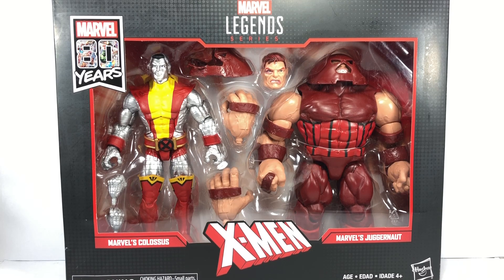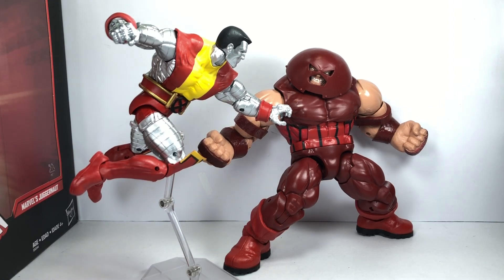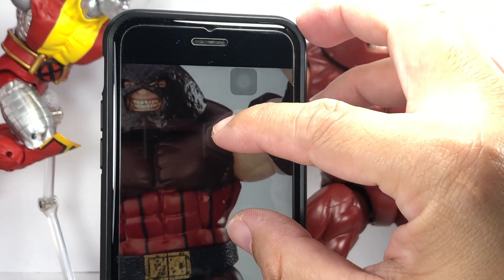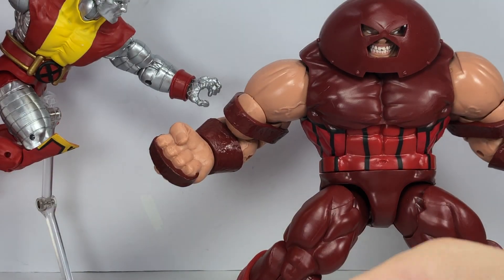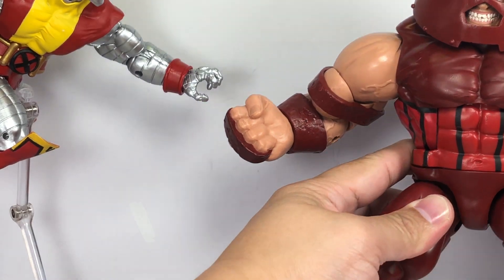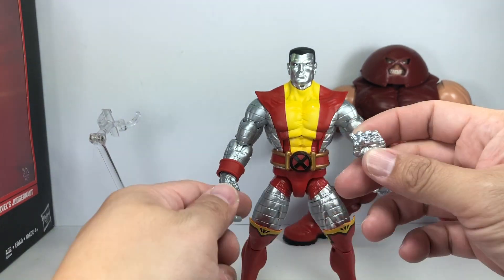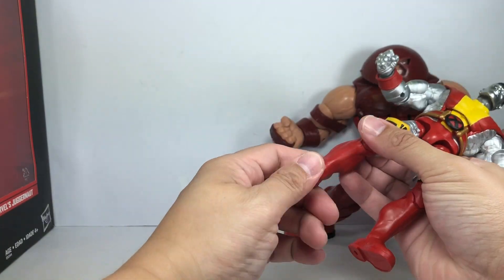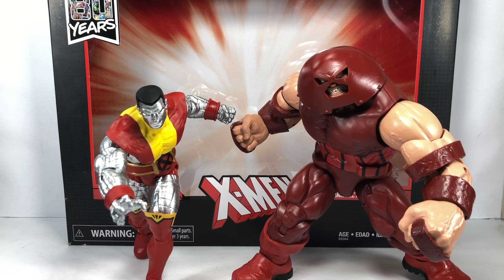Marvel Legends 80 Years Colossus Juggernaut 2 Pack Chefatron Review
Marvel Legends 80 Years Colossus Juggernaut 2 Pack Chefatron Review fxfranz